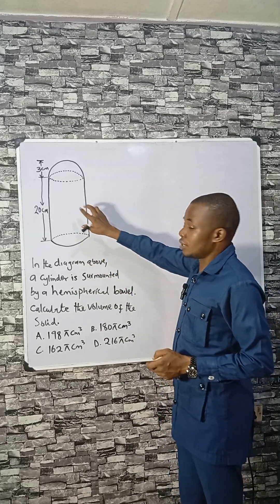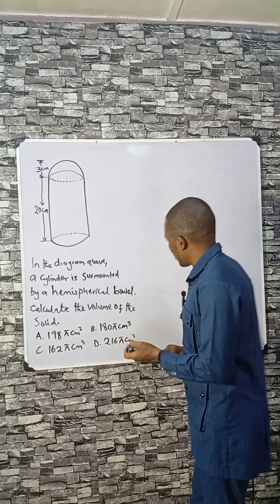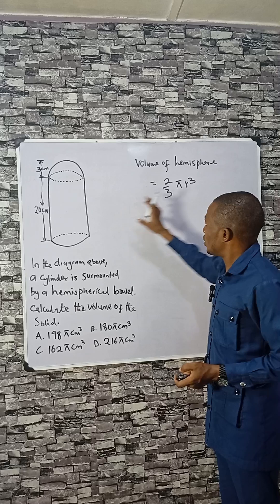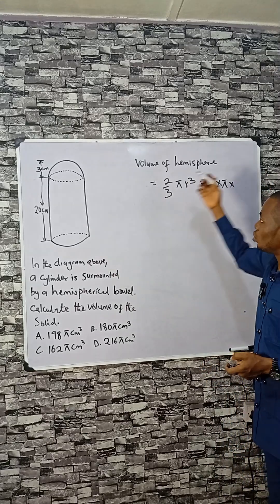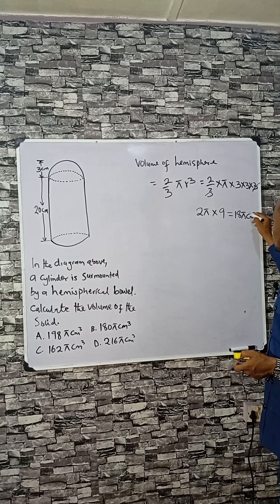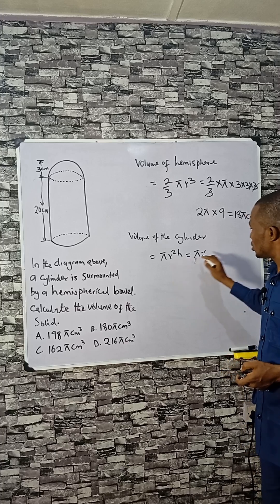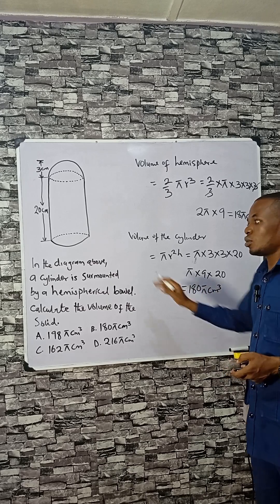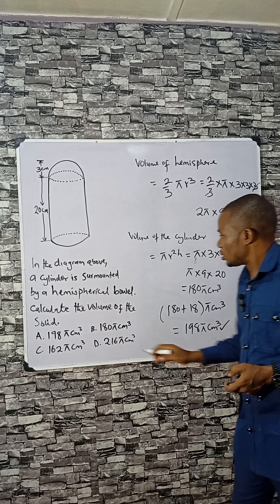Volume of Cylinder and Hemisphere Made Easy Fast GCSE & UTME Maths Trick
Master the volume of combined solids with this clear GCSE/UTME math tutorial. Learn how to calculate the total volume of a cylinder topped with a hemisphere using accurate formulas and a simple step-by-step approach.
This guide strengthens your understanding of composite shapes, improves your problem-solving skills, and helps you interpret diagrams confidently during exams. Ideal for revision, classroom learning, and exam preparation.